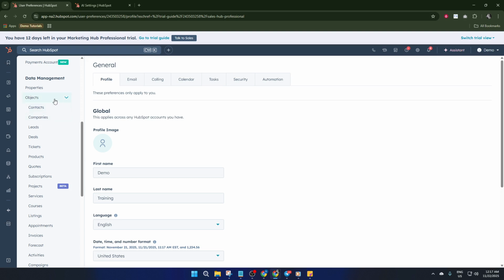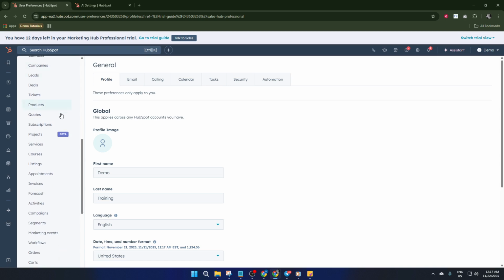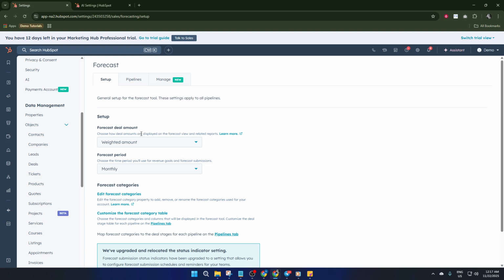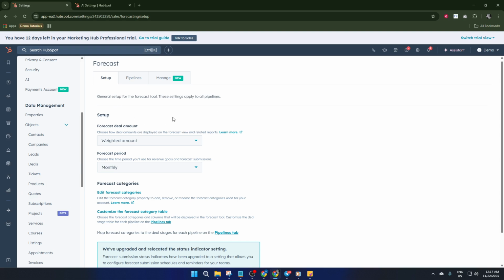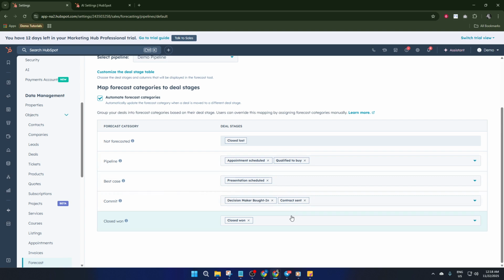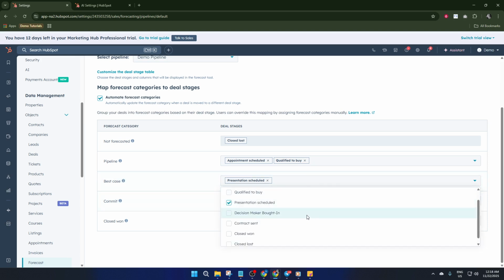How to set default columns for forecasting deal table in HubSpot (Full Trick) (2026 Method)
Learn how to set default columns for your forecasting deal table efficiently in this comprehensive tutorial! Whether you're using Outlook 365, the desktop version, or the web platform, this guide helps streamline your sales forecasting workflow with easy, step-by-step instructions.

Features covered include column customization, default presets, and platform-specific recommendations to ensure your deal table fits your forecasting needs. No matter your device, you’ll be able to optimize your table for greater productivity and accuracy.